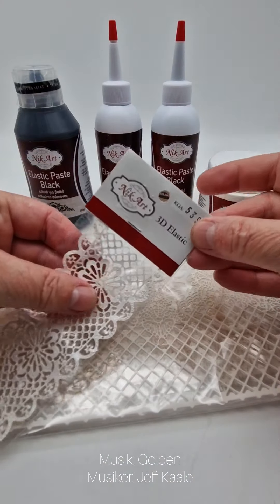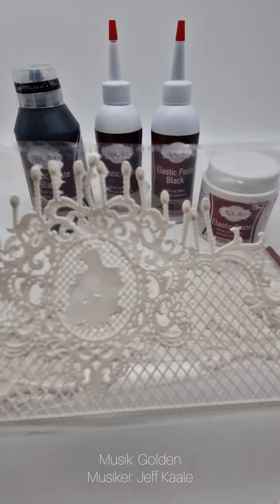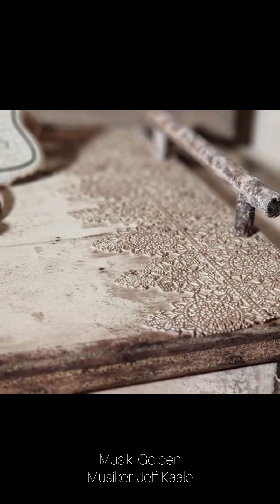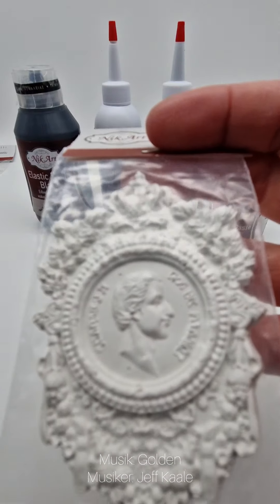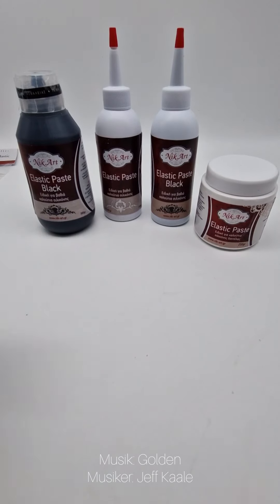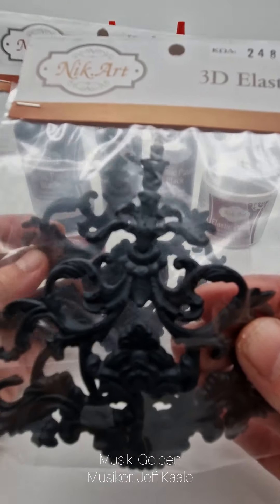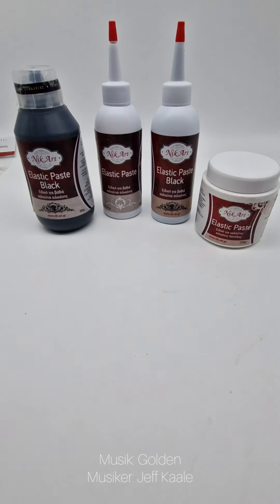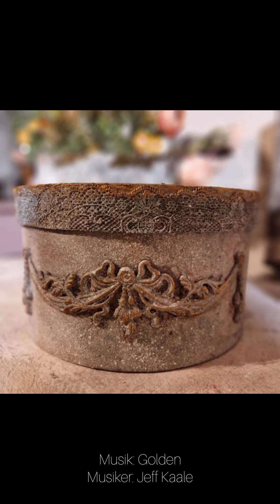Nik-art hat über 600 Designs mit permanent flexiblen 3D Ornamenten